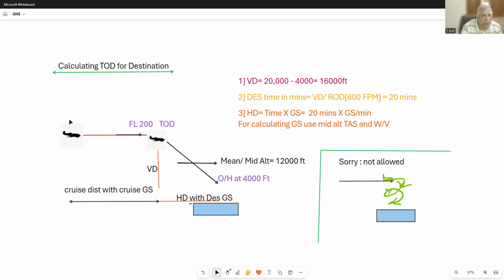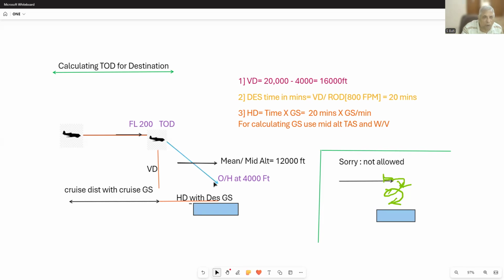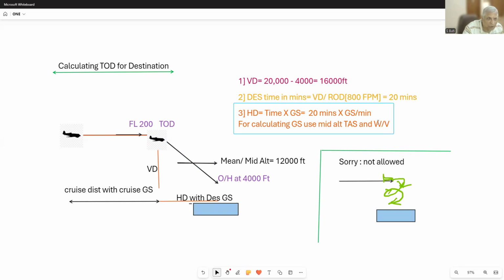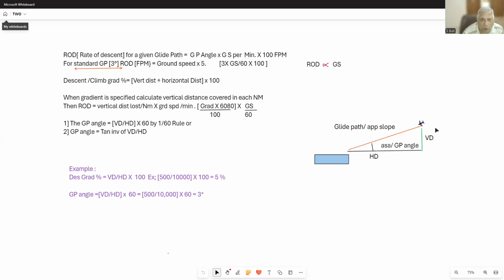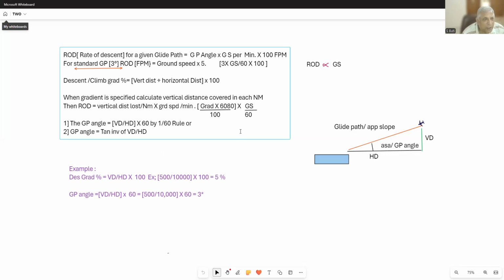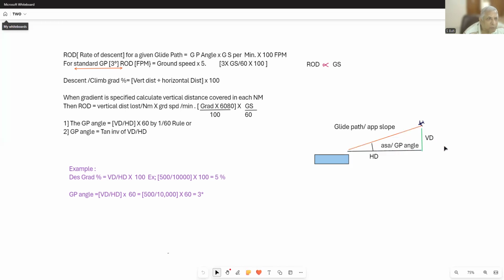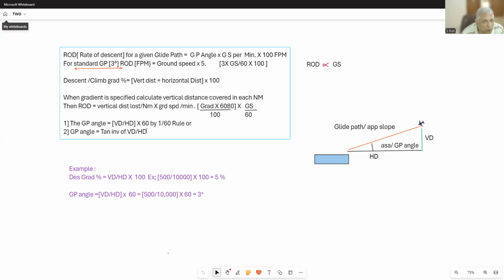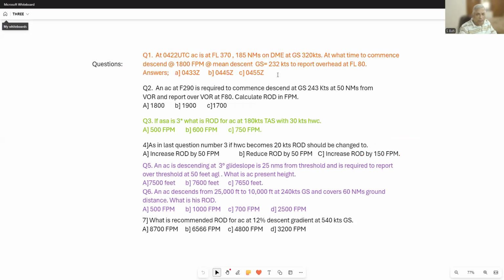L 25; Calculating Top of descent, & Rate of Descent, GP angle & Gradient # Practice questions.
At what distance & time to commence descent to report over your destination at the given altitude. CPL ATPL exams asa Glideslope angle # descent gradient